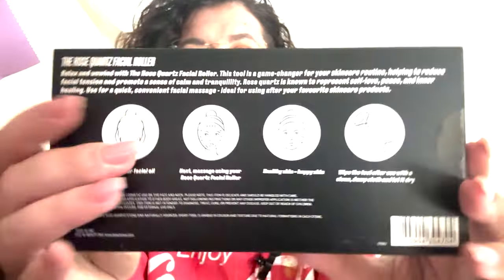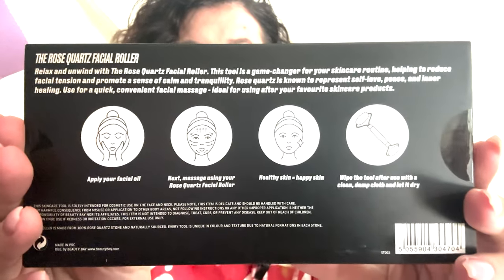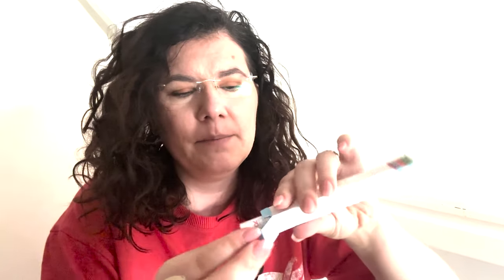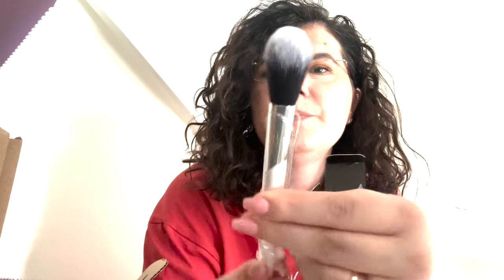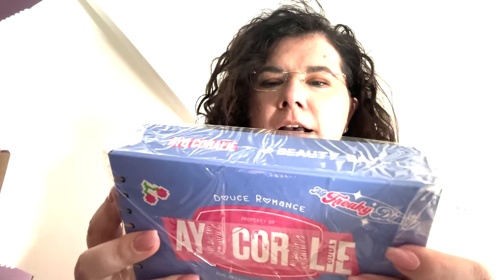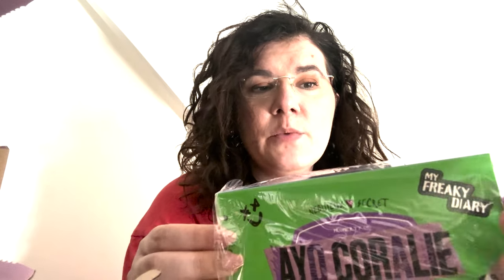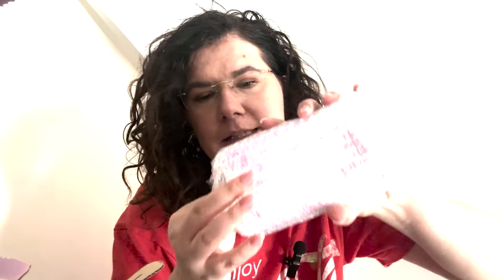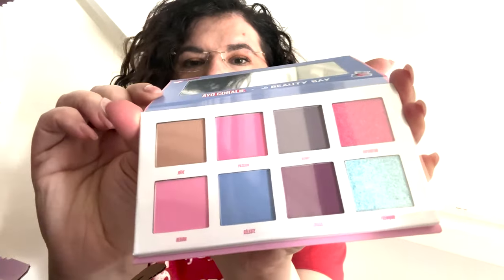THE ULTIMATE MYSTERY BOX by BeautyBay and Giveaway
THE ULTIMATE MYSTERY BOX

Rules for participating in the Giveaway can be found at the end of the video. Watch and you'll get all the information you need to participate. The competition is international.

In My intro and outro for videos "History and spooky tails" music is from:

Svenska/Swedish